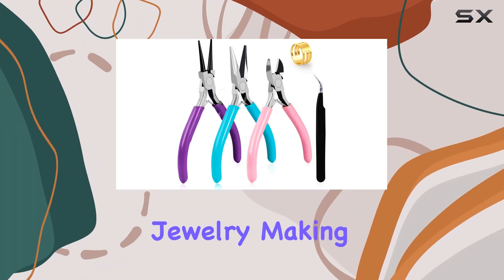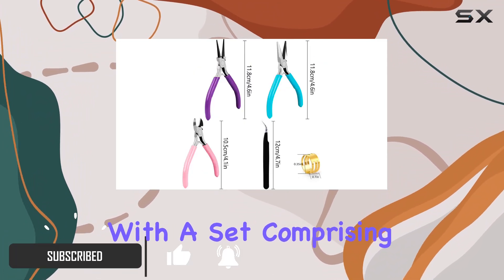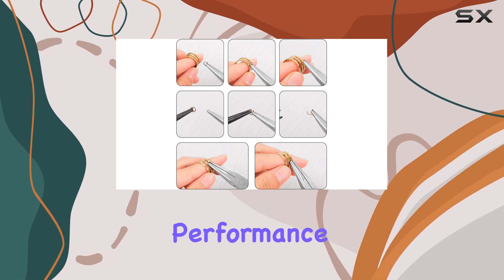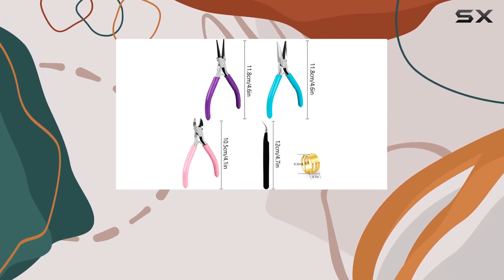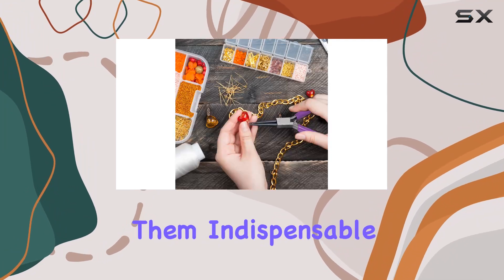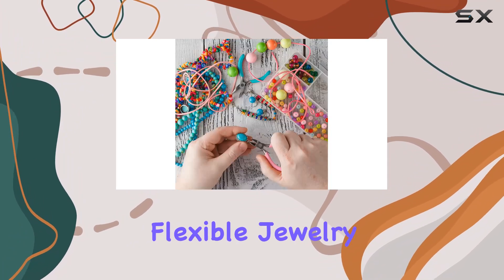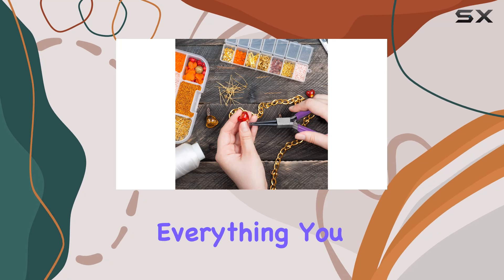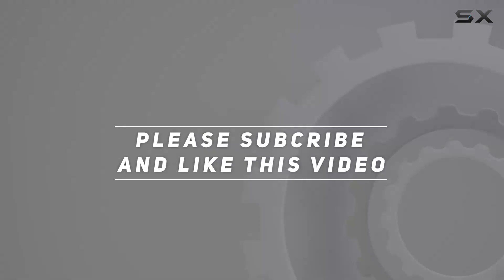URSKYTOUS Jewelry Making Pliers Kit: Your Ultimate Tool for Crafting Masterpieces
0:00 Intro
0:06 Review

Things that we mentioned in this video:
3Pcs Jewelry Pliers Jewelry : B0CBX7PC7P